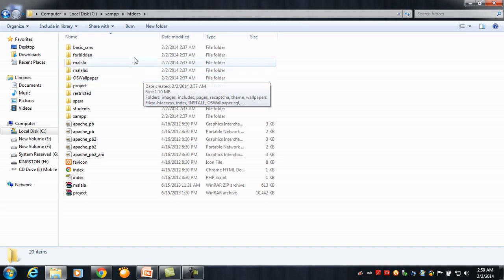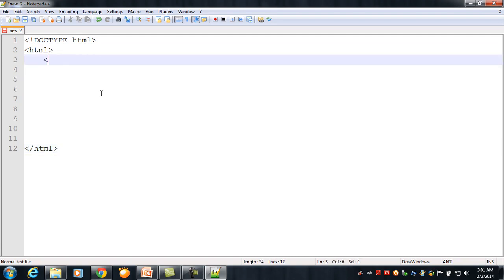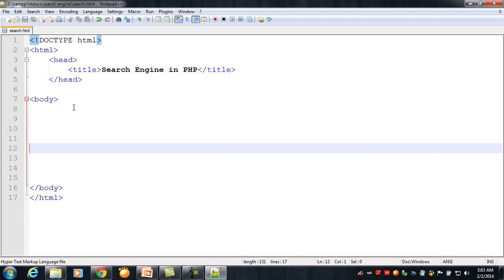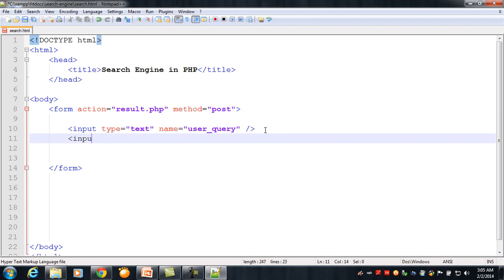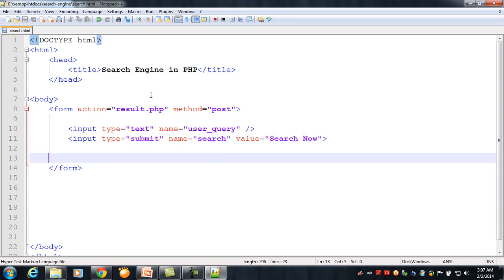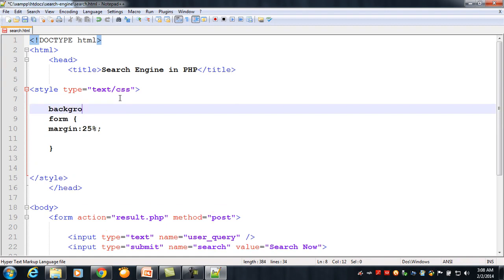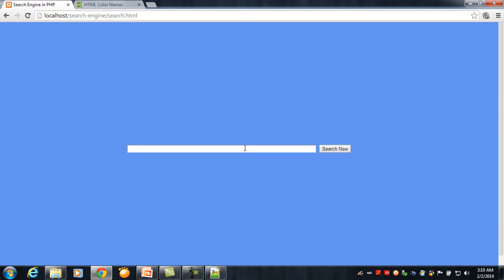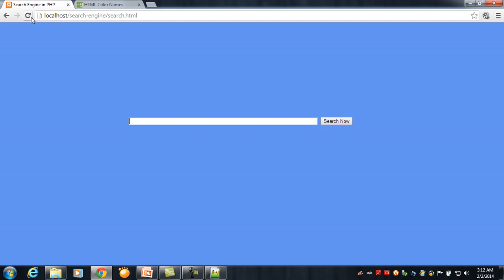Building a Search Engine in PHP & MySQL part 2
building a search engine in php & mysql from udemy.